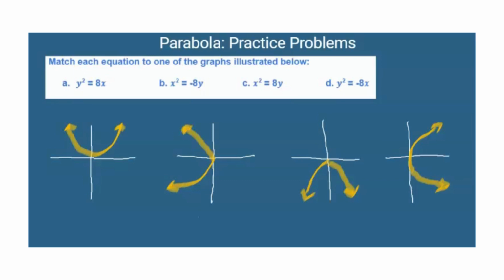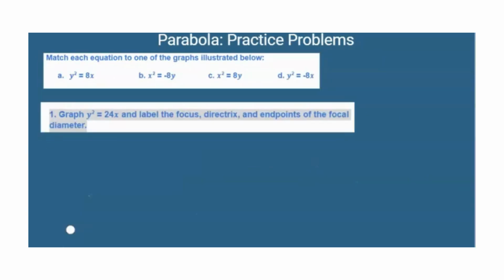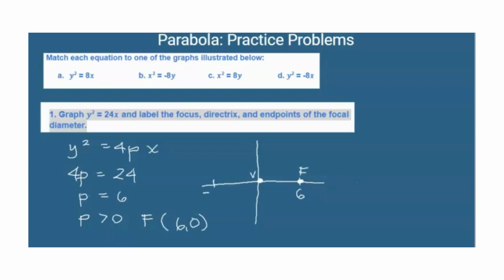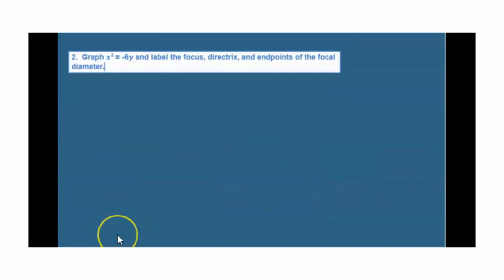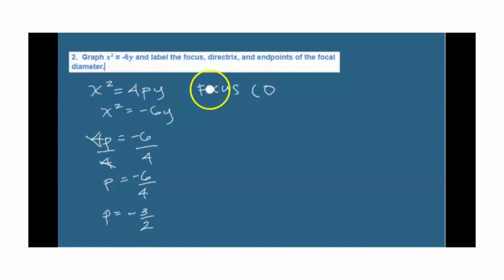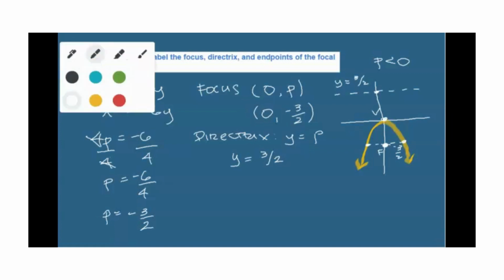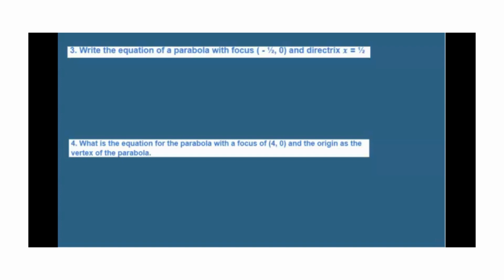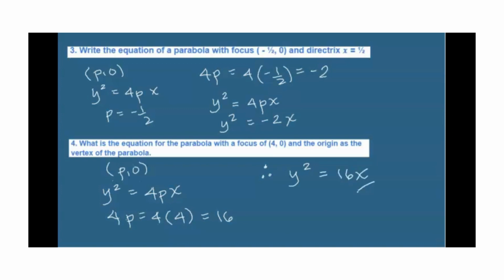Parabola Practice Problems Part 1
This is part 1 practice problems in writing equations of a parabola given the focus and directrix when the vertex is at origin, (0,0).